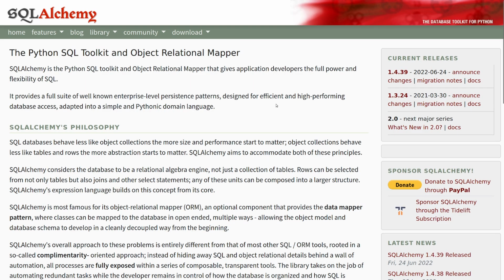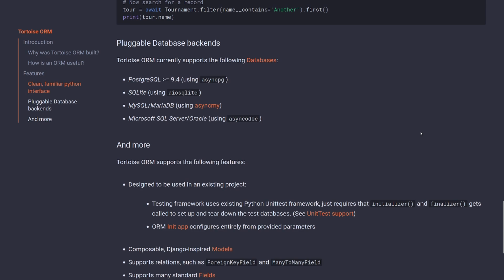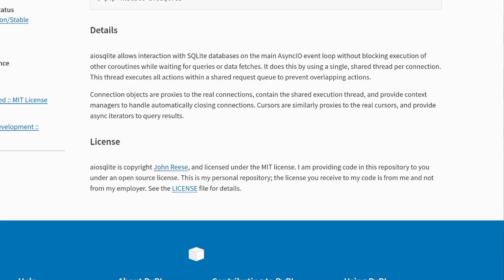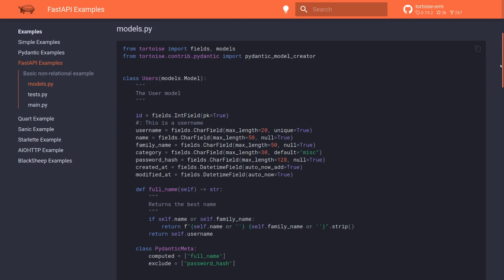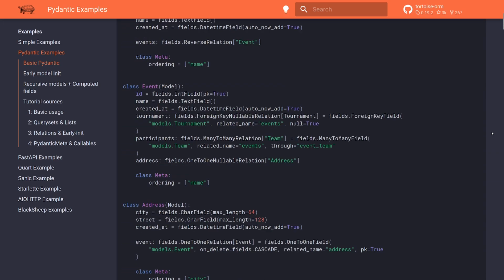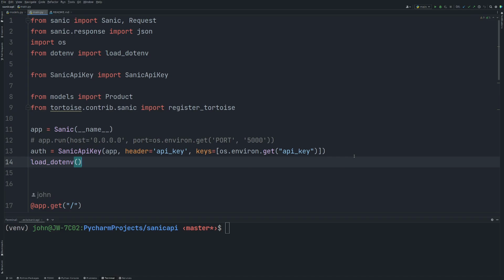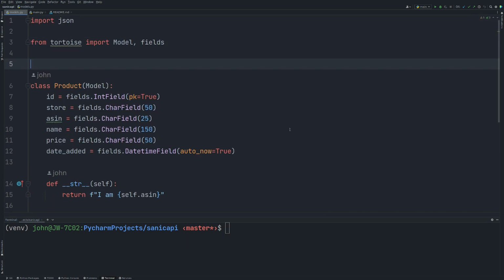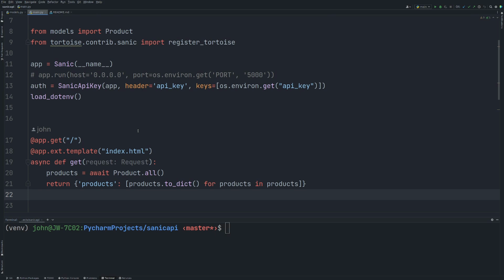Tortoise ORM for Python Projects - Simple & ASYNC